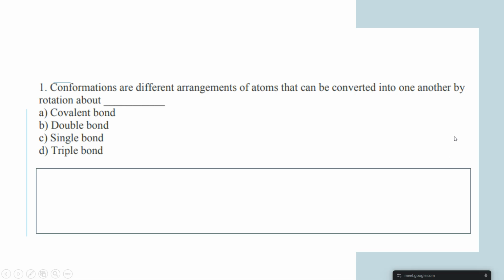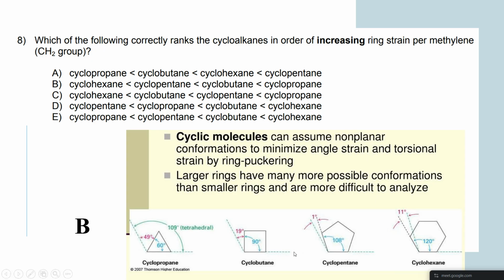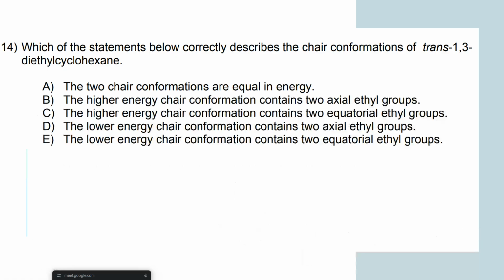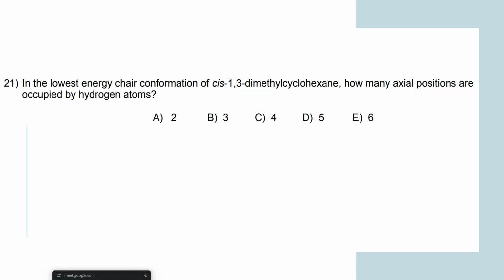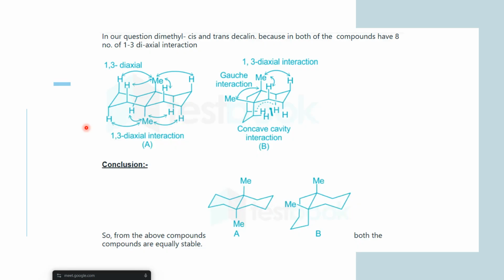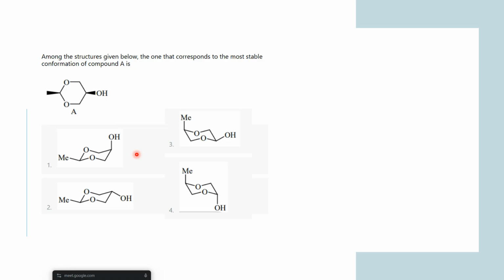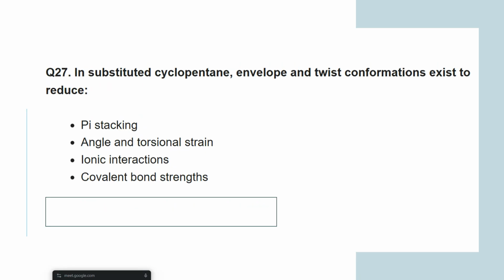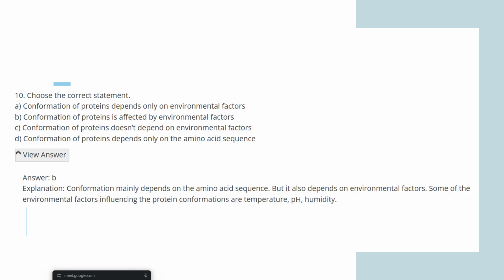Symmetry, Stereochemistry and Applications: NPTEL week 3 tutorial